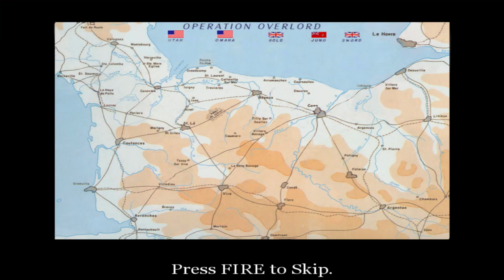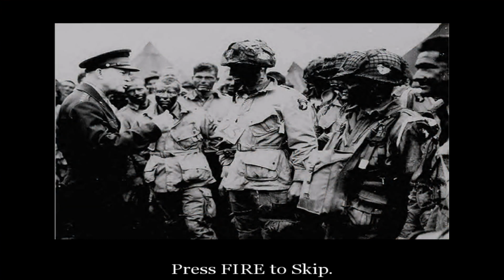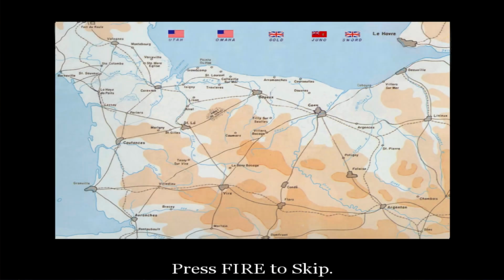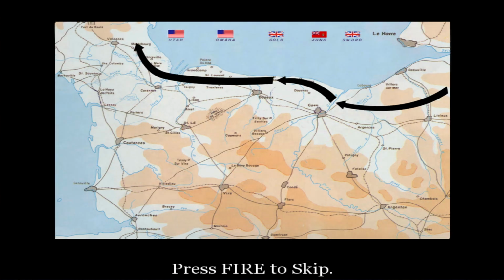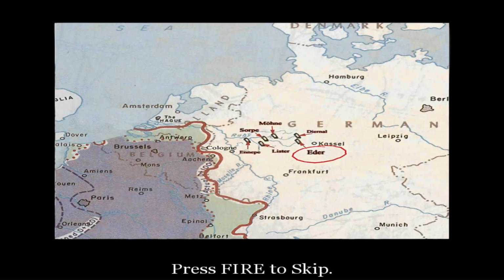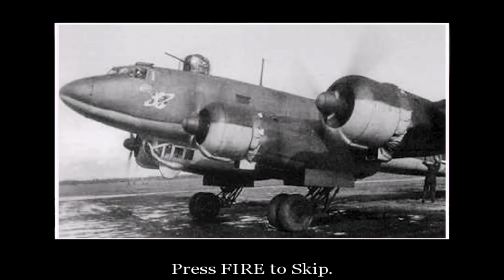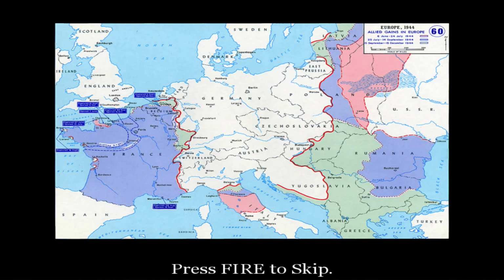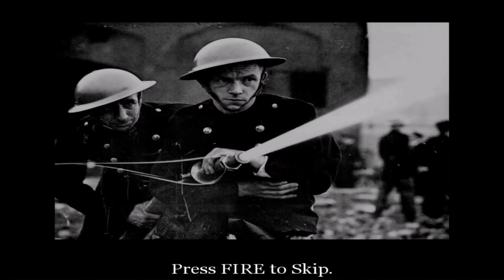Call of Duty (2003) - Movie (All cutscenes) [4K 60FPS]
Support channel:
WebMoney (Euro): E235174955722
Bitcoin: 1BCQwAiwh57GC1ewbkk1uohQTb8mYMA8pL